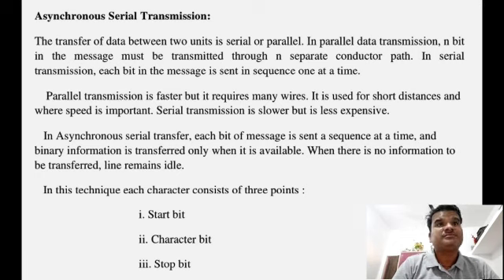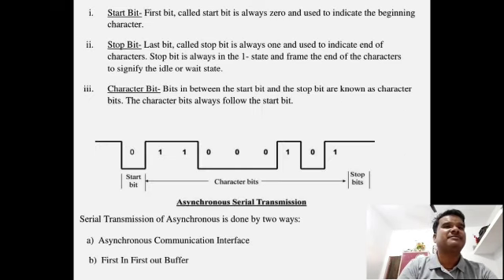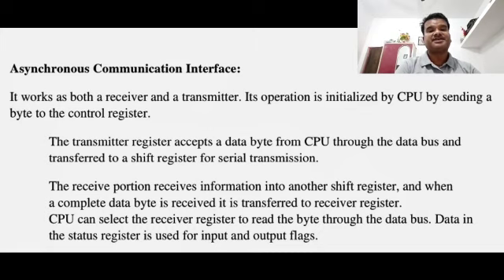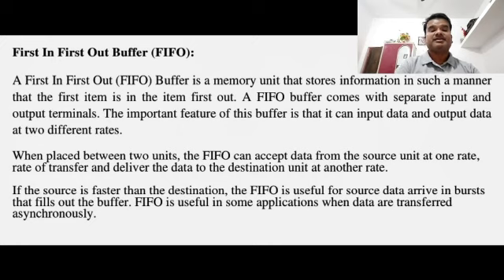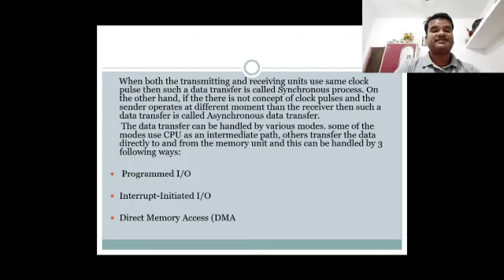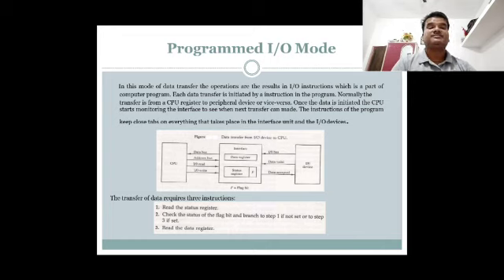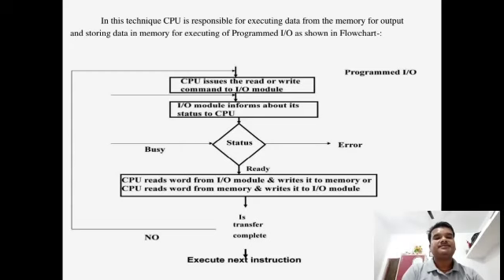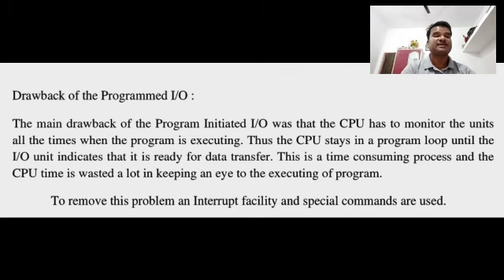Input Output Organization .....Computer System Architecture part 2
Nand Kumar Singh